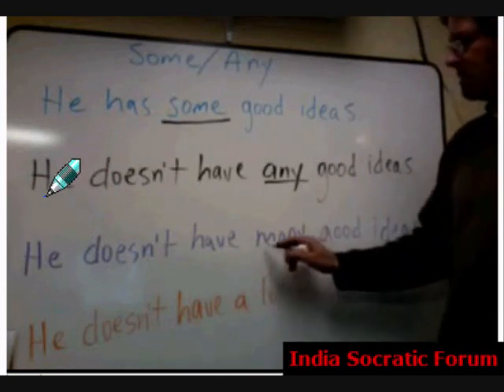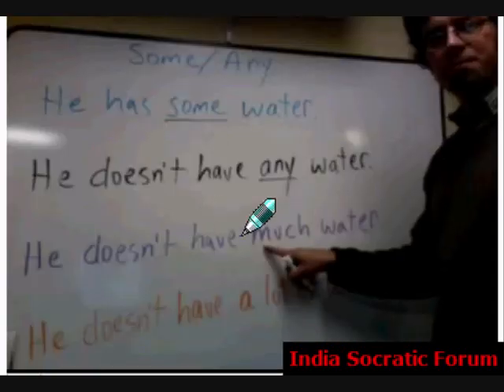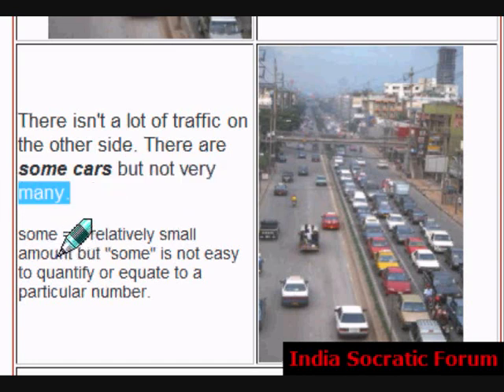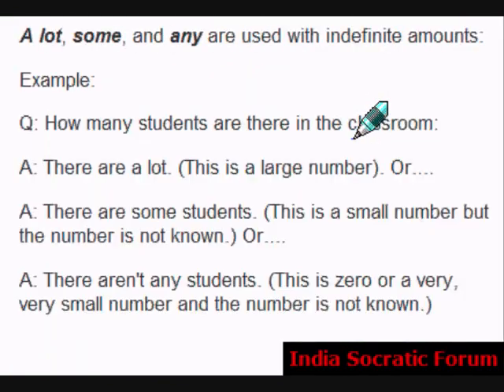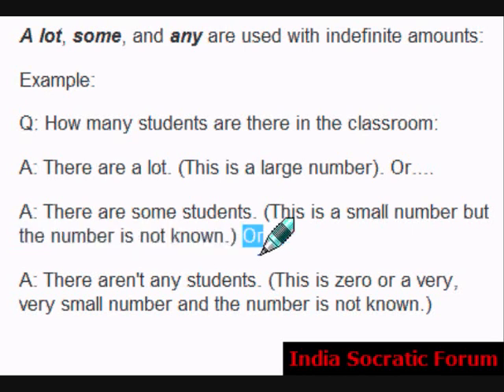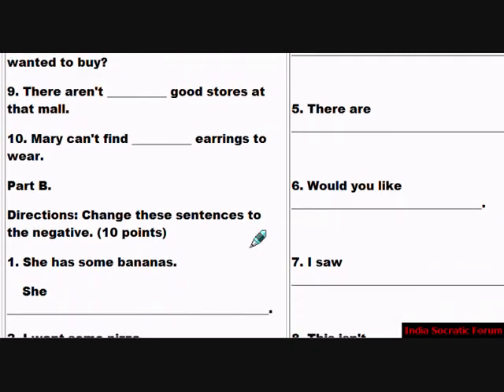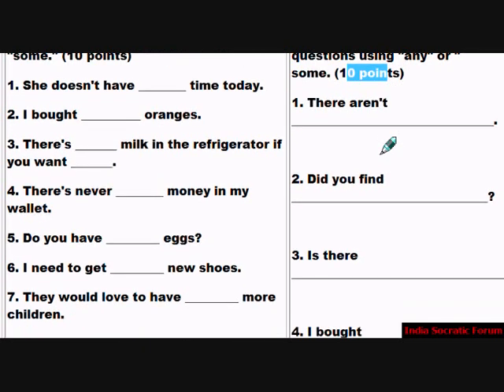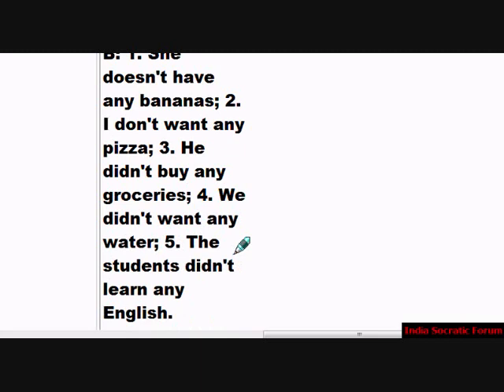10 lot any some